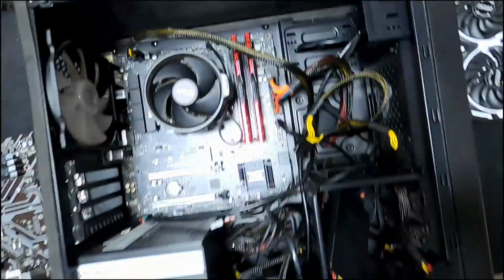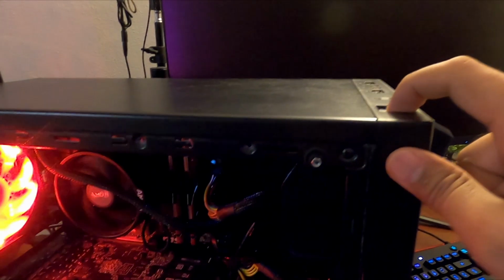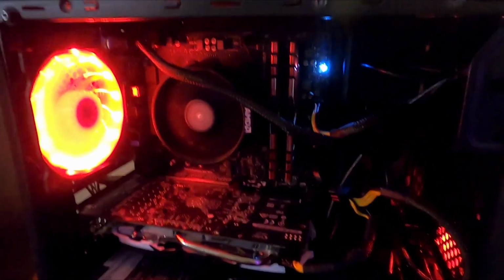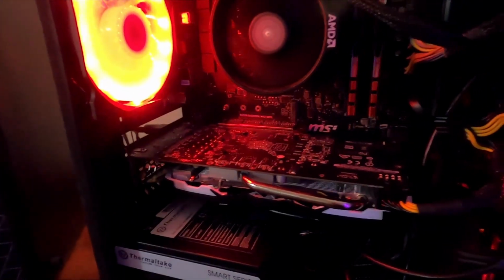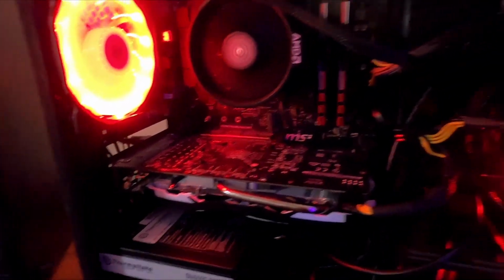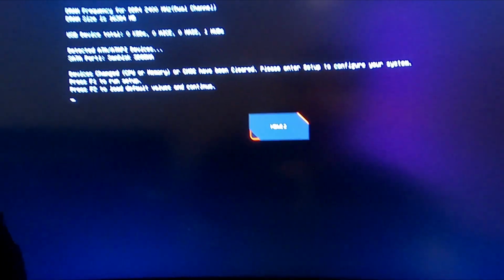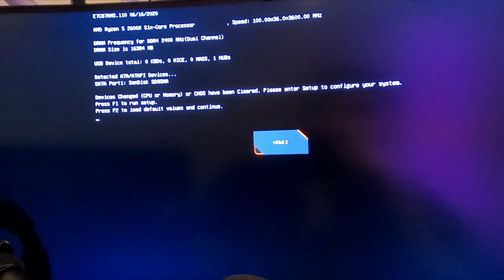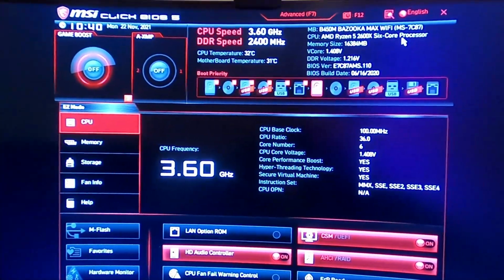Replacing Motherboard on my old custom build PC | MSI B450M Bazooka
Hey friends, just me replacing motherboard on my old custom PC.